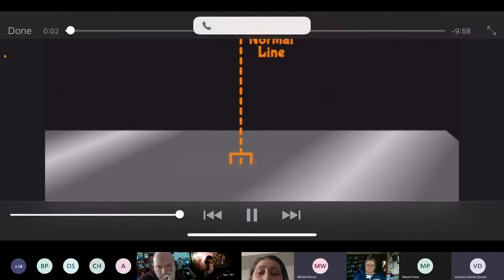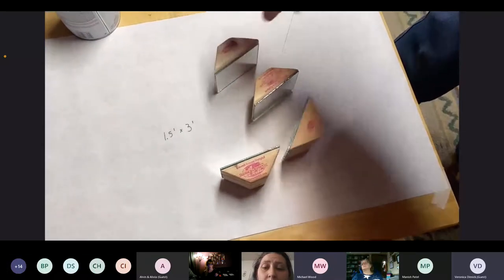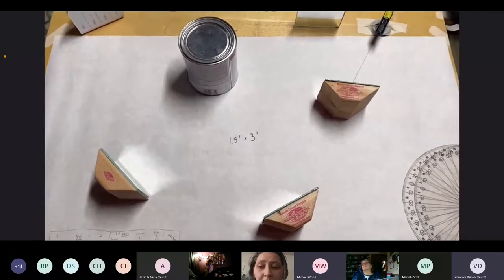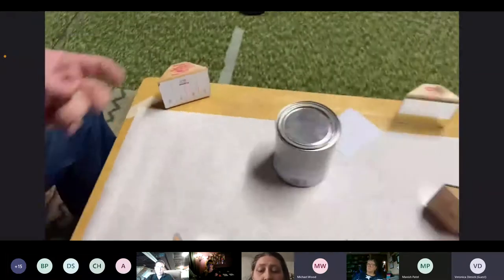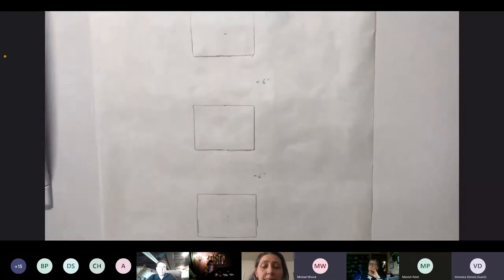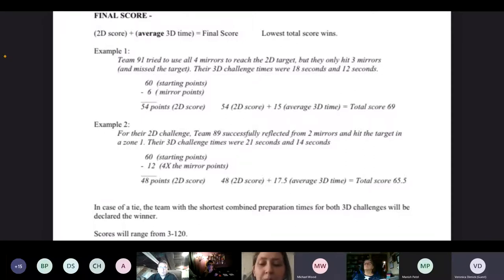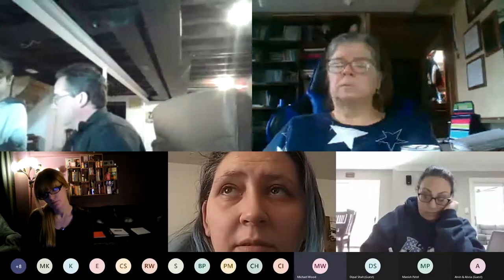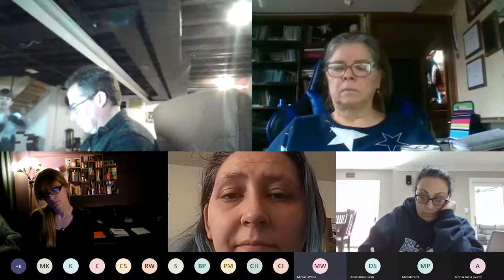Reflection Relay Event Coach Training 2022